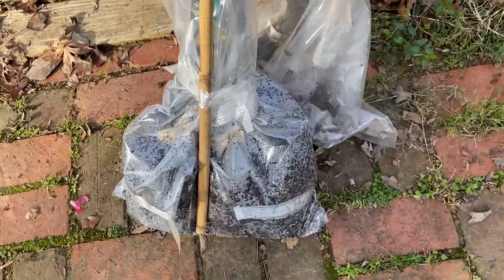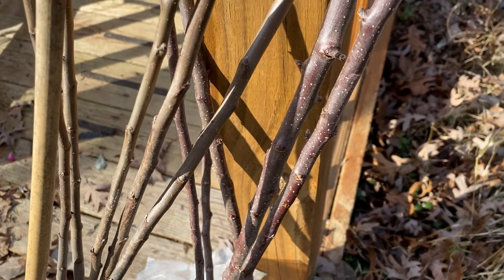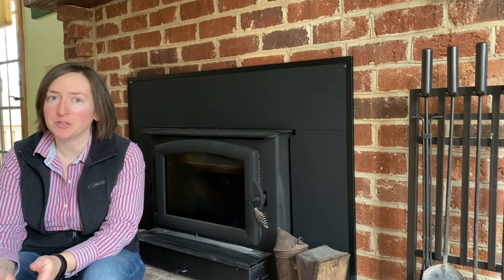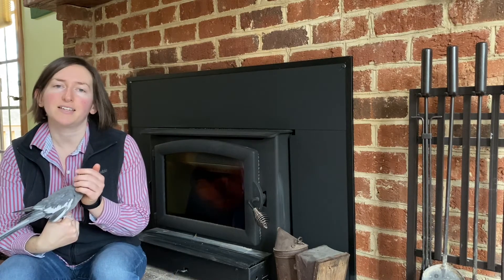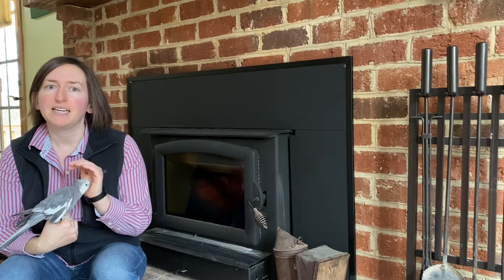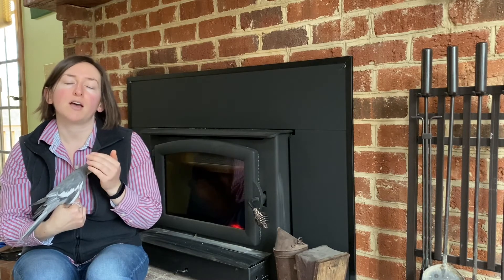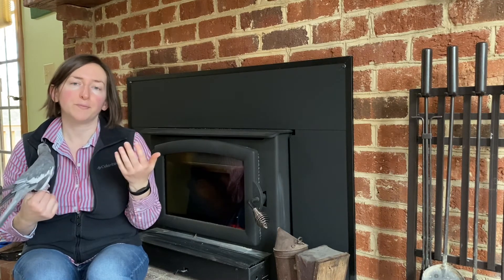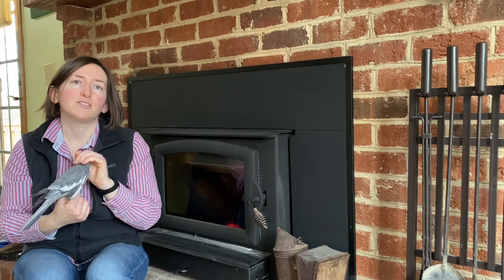Orchard planning part 1 | Finding apple trees resistant to cedar apple rust fungus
In North Carolina we’re challenged with cedar-apple rust, a fungus that inhibits the growth and production of many apple trees. After my first attempt at a home orchard failed several years ago, I’ve taken time to research heirloom apple trees that have reputations for their resistance to cedar-apple rust. In this first part, I share the types of apple trees I ordered from Century Farm Orchards in Reidsville, North Carolina. In part 2 I’ll share about how I selected the site for our home orchard aka food forest.